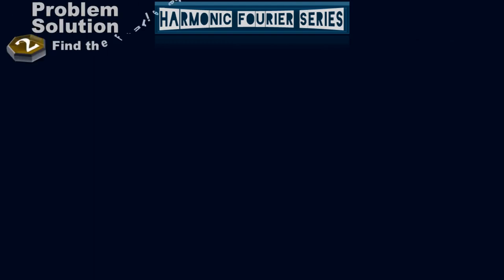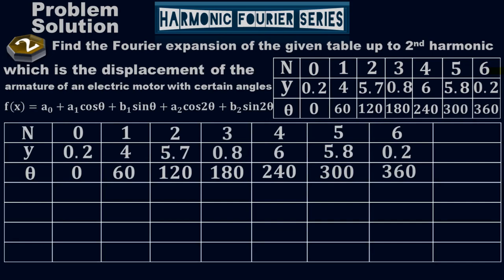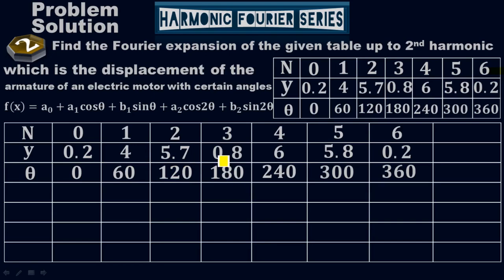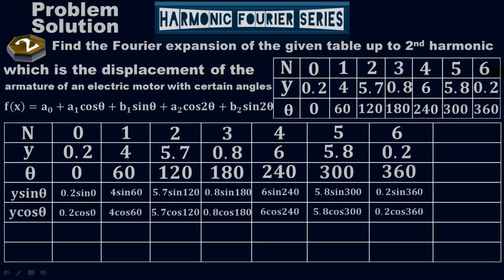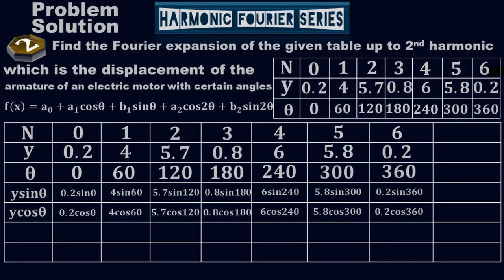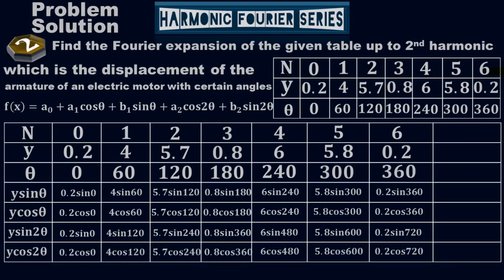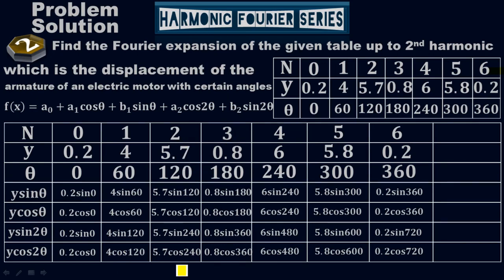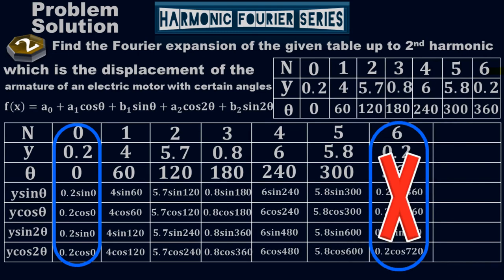Fourier expansion up to 2nd Harmonic | Displacement of electric motor | by Moein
Click here for full courses and ebooks:
The below list of topics have been covered:
Sets
Set Operations
De Morgan's Laws
Venn Diagrams
Binary Operations
Numerical System
Coordinate System
Groups

Function
Domain & Range
Inverse function
Parabola
Inverse parabolic function
Circle
Limit
Continuity & Discontinuity
Asymptote
Vertical Asymptote
Horizontal Asymptote
Hole
Derivative Rule
Chain Rule
Power Rule
Product Rule
Quotient Rule
Hyperbolic function
Inverse hyperbolic functions
Composite function
Implicit Differentiation

Fourier Transform
Z-Transform
Power Series
Binomial Series

Definite integral
Indefinite integral
U-substitution method
Separable equations
Partial differential equations
Scalar
Vector
Unit normal vector
Gradient
Divergence
Directional derivative
Solenoidal
Curl
Irrotational
Line integral
Surface integral
Green's Theorem
Stoke's Theorem
Gauss-Divergence Theorem
Runge-Kutta Method
Taylor Series
Maclaurin Series
Fourier Series
Laplace Transform
Ebooks

IT courses and ebooks:
The below is the list of topics that have been covered:
Arithmetic Operations
Boolean Conditions
Concatenation
Comparison Operators
Logical Operators
Indentation
Strings
List
2-D List
Tuples
Dictionaries
Nested dictionaries
Indexing
Functions
Def or defined functions
if statement
if-else statement
if-elif-else statement
Nested statement
for loops
while loops
Nested loops
Range Functions
Factorial
Exception Handling
Regular Expressions

Course: "Machine learning":
Confusion matrix
Under-fitting & Over-fitting
Classification
Linear Regression
Non-linear Regression
Kernel technique
Euclidean distance
Manhattan distance